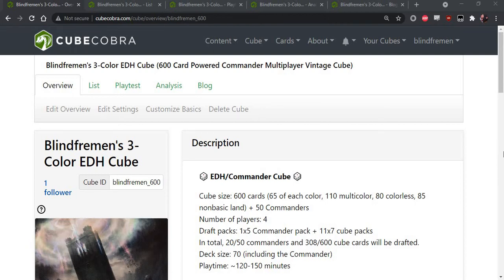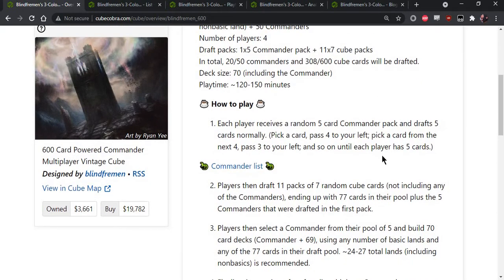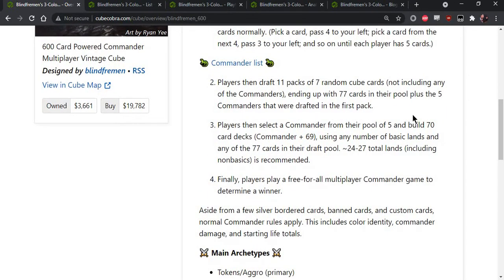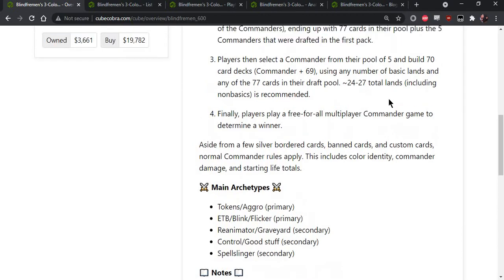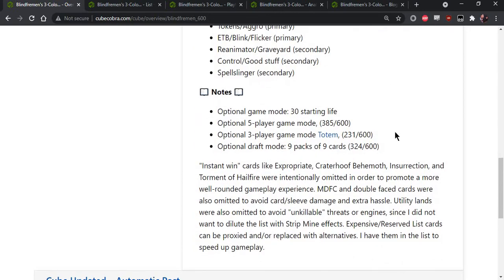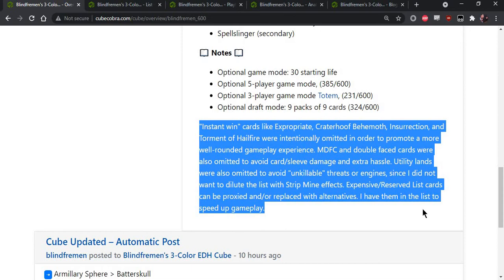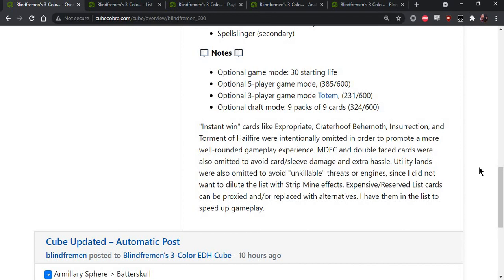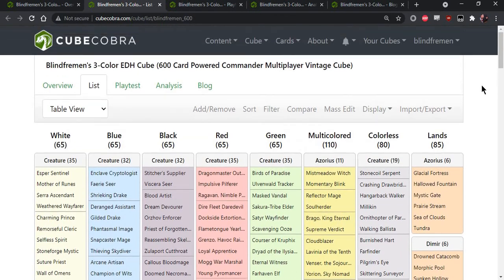Blindfremen's EDH Cube - Introduction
Welcome to part 1/x of my EDH cube playlist. In this video I go over the rules of the cube and give a basic overview. Everyone needs a changeup from the typical commander games, and cube draft might just be the medicine they need.